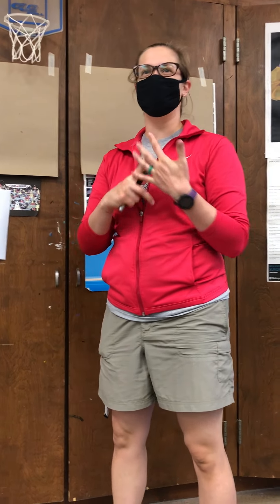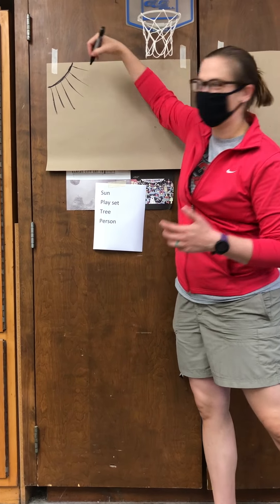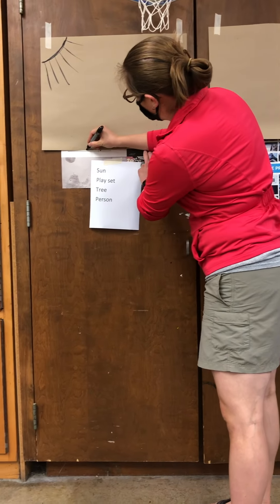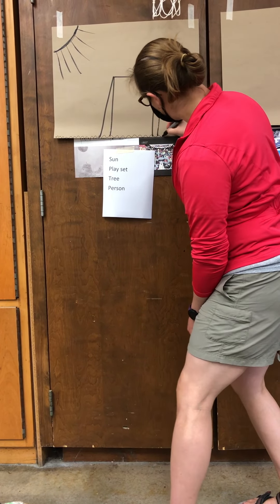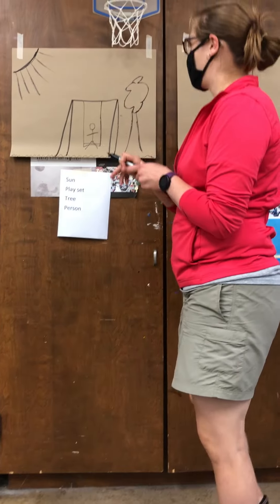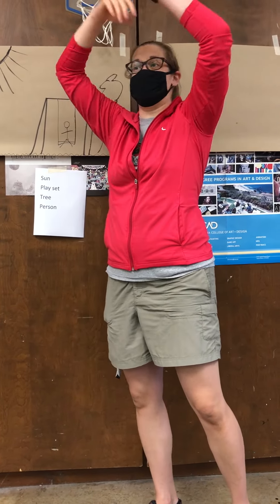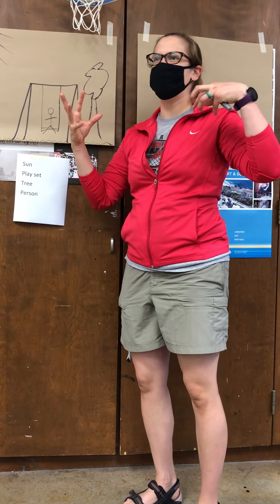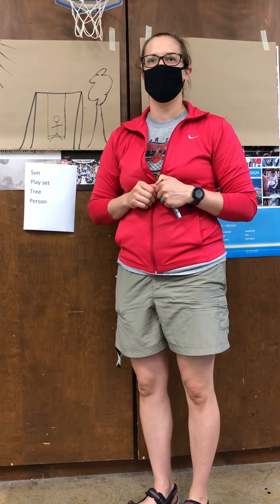Composition video Part 1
Painting I